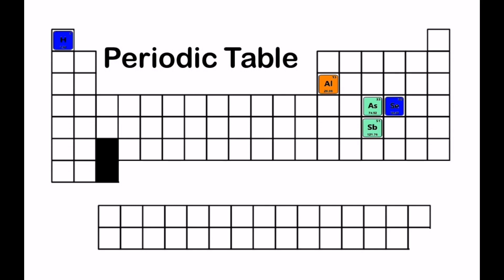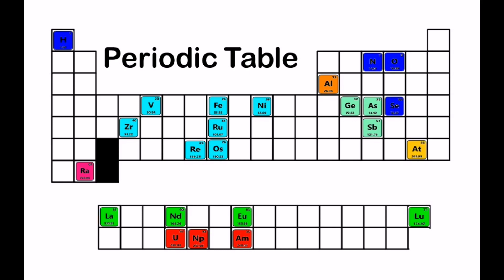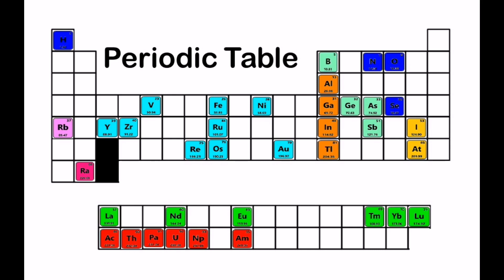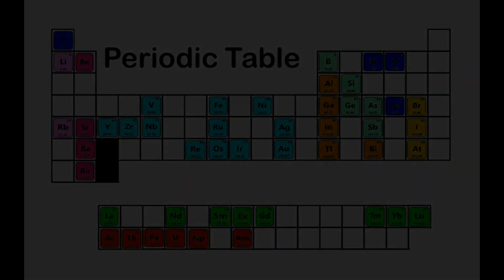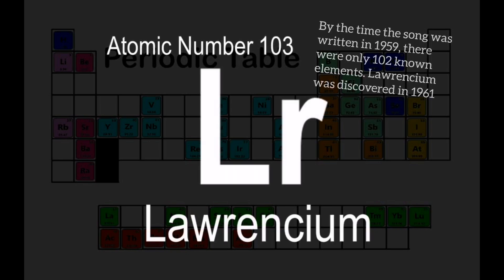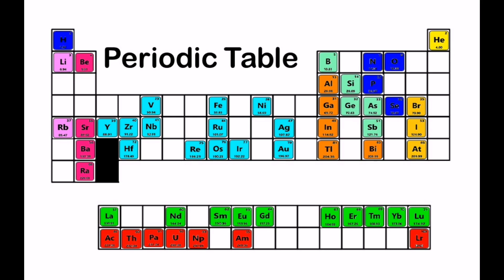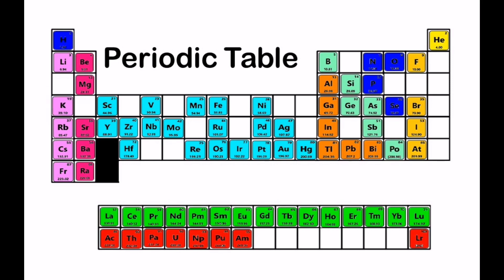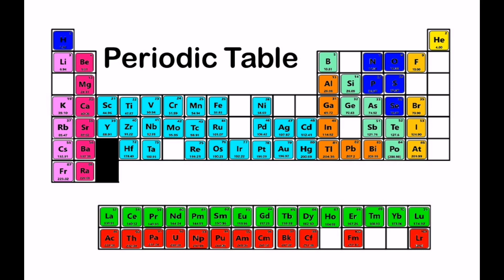Elements Animated (2020) Remaster Version